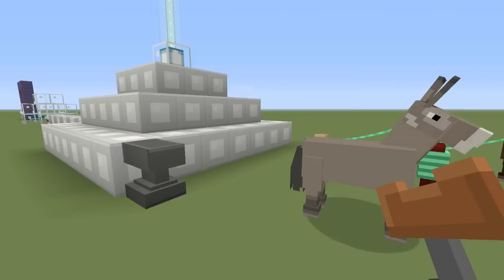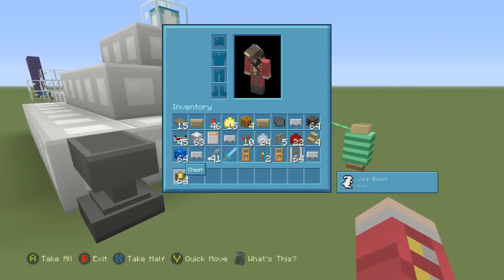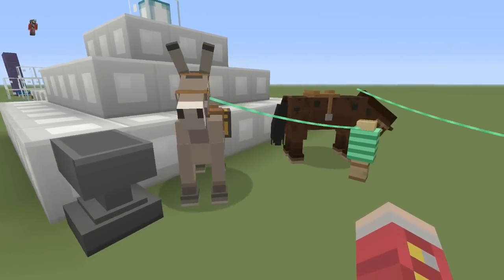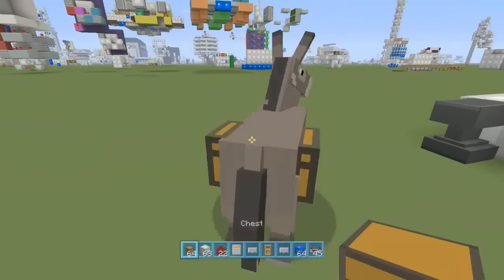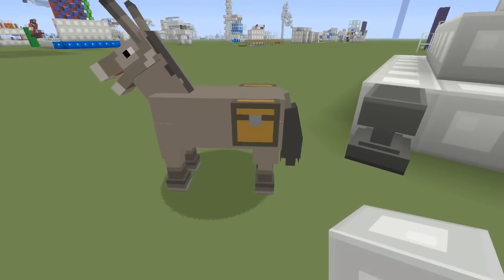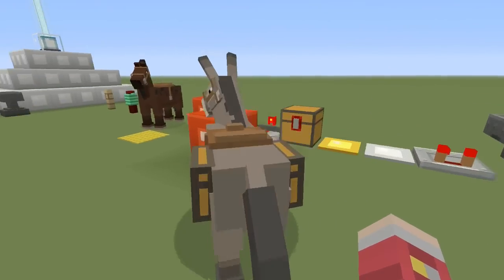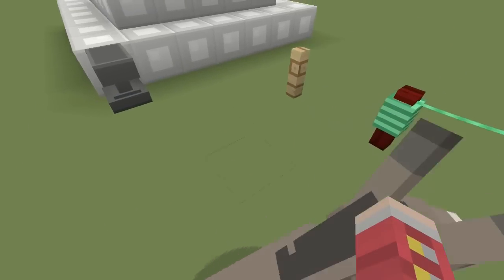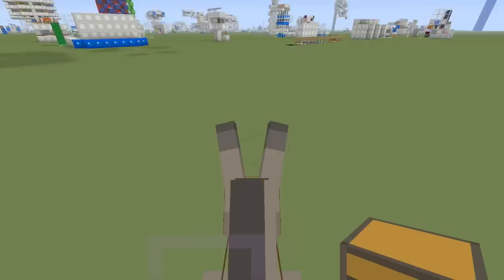How To Equip a Donkey/Mule with a Chest - Minecraft Xbox/Playstation - [Tutorial]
In this video we are going to show you how to throw a chest on a donkey or a mule to expand your carrying capacity! NAME TAG THE DONKEY/MULE or CAN DESPAWN